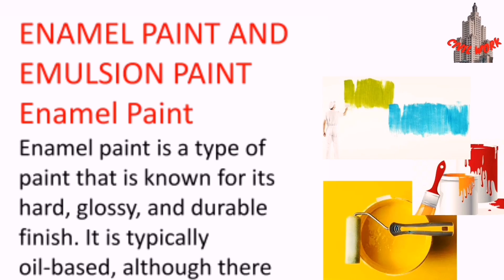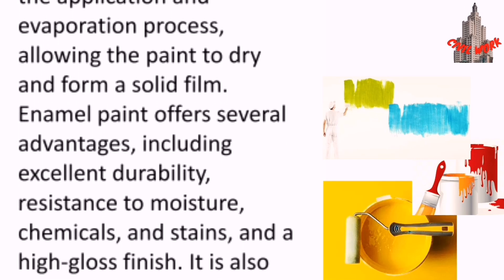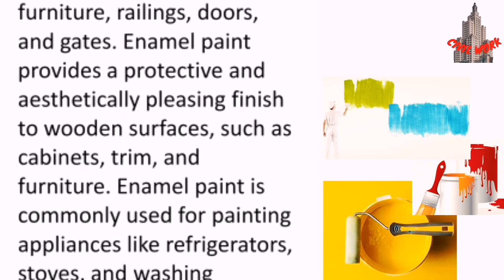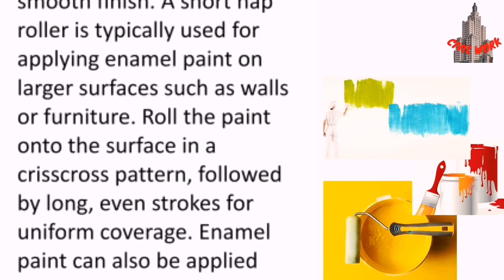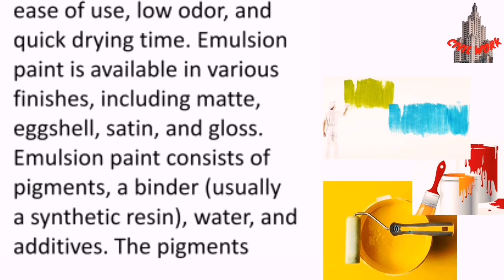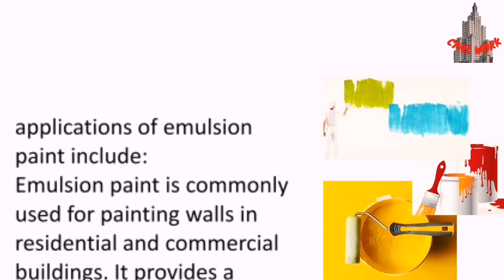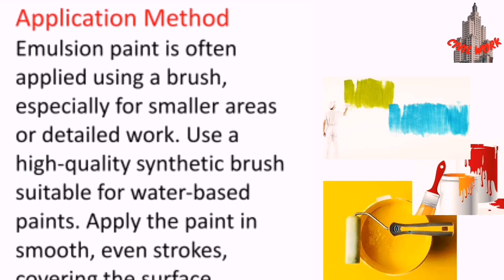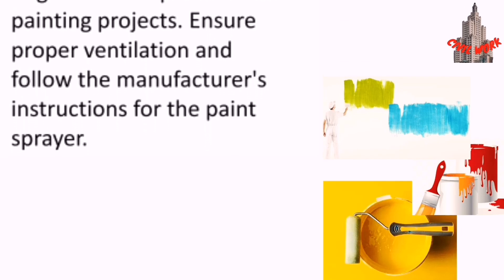What is the Enamel Paint and Emulsion Paint | Enamel Paint vs Emulsion Paint? ~CivilWork - YouTube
Enamel paint and emulsion paint.

Video Highlights

Which paint is better enamel or emulsion?
What is the difference between enamel paint and regular paint?
What is an emulsion paint used for?
What is the difference between emulsion paint and oil paint?
Which type of paint is best?